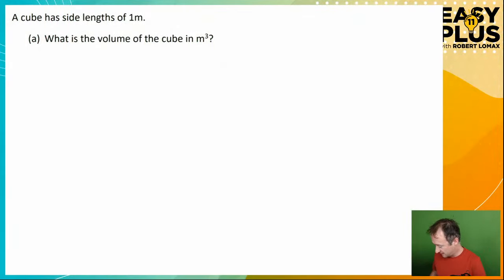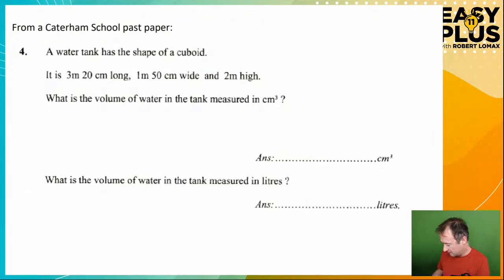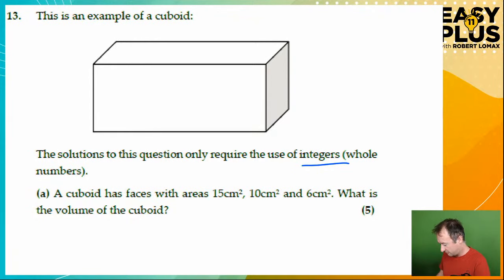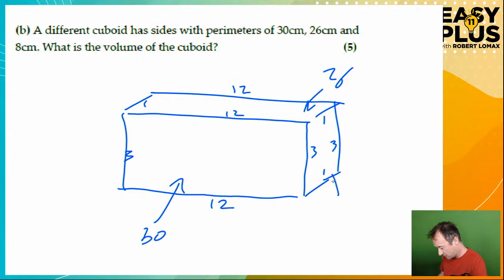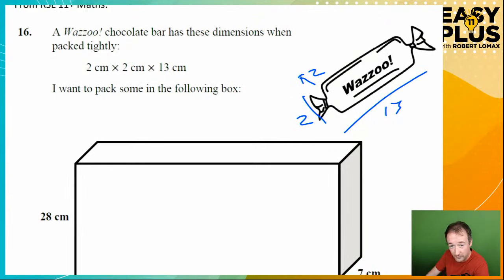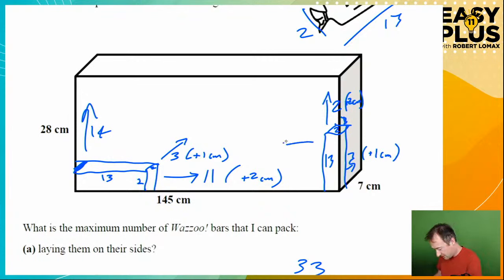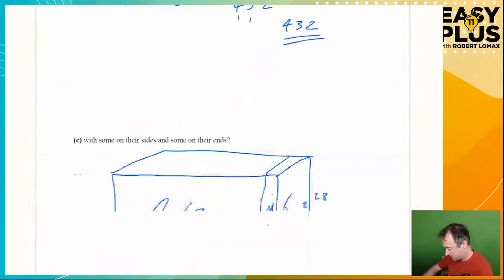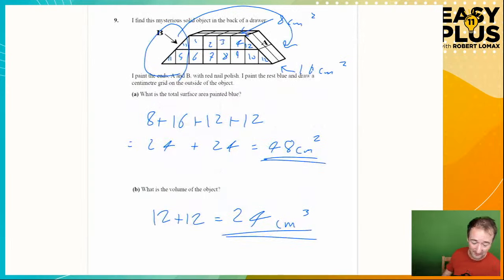11 Plus Maths | My Favourite Boxes! | Easy 11 Plus LIVE 15